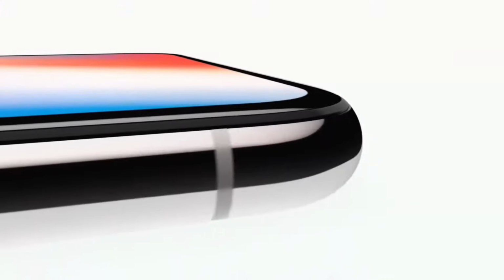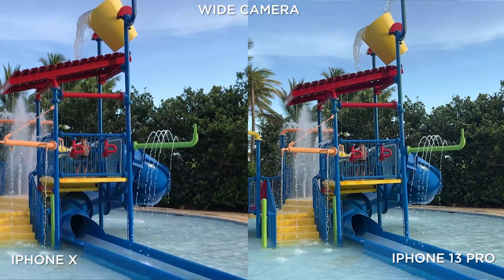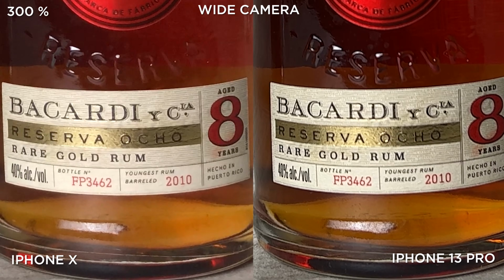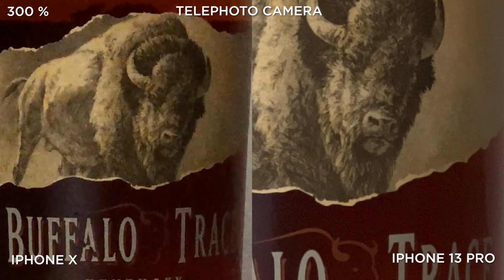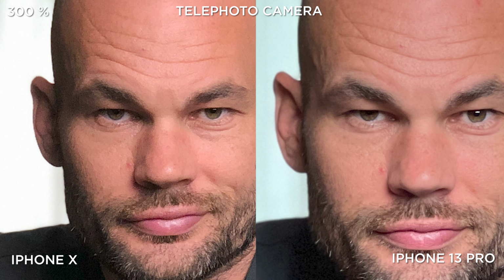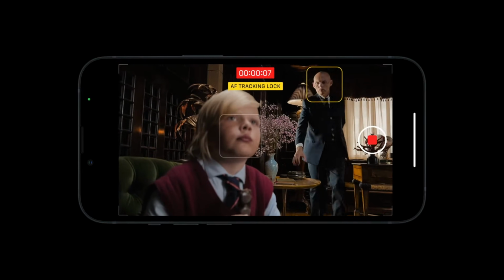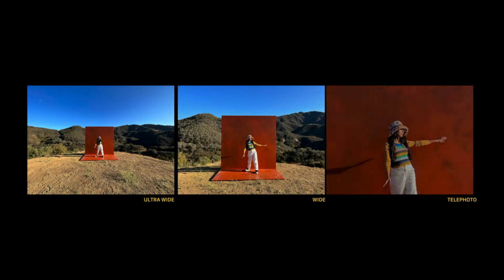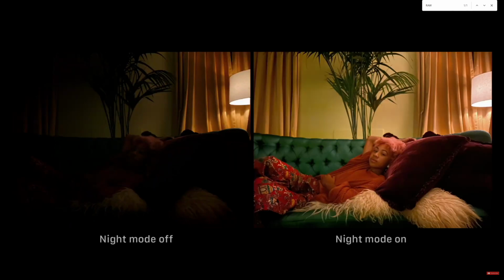iPhone X vs 13 Pro Camera Comparison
Interested in Photography?